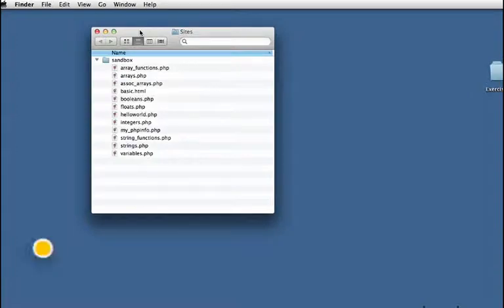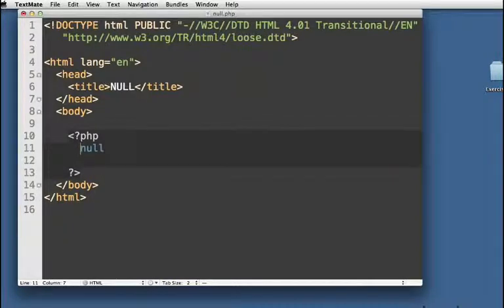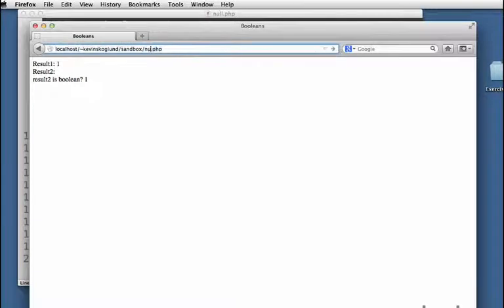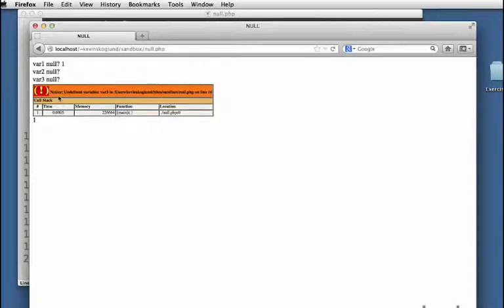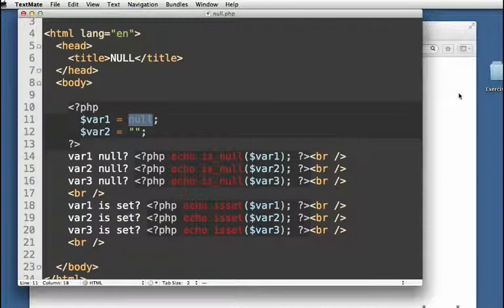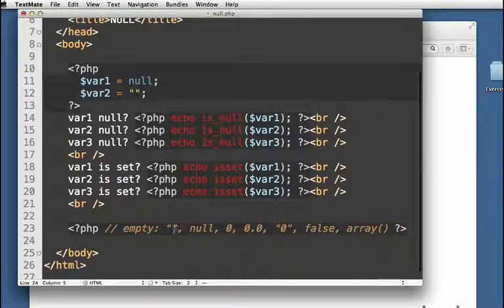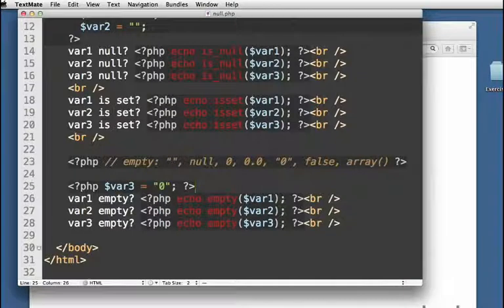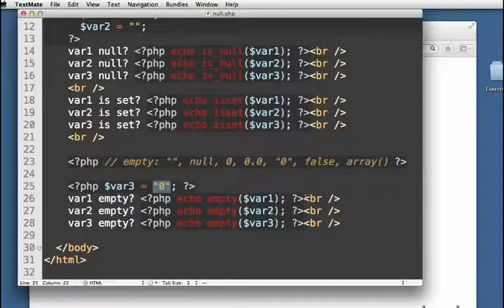10 Exploring Data Types Null and Empty